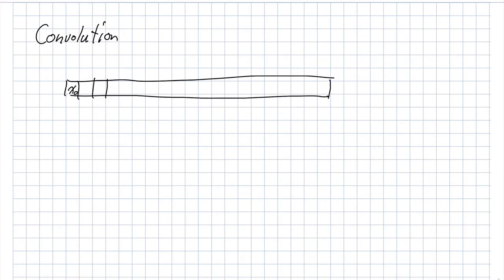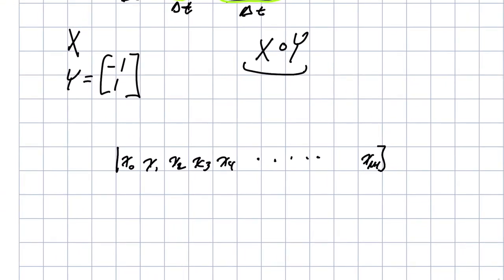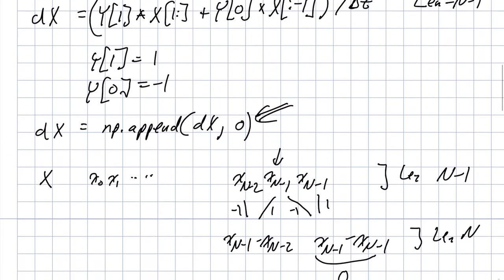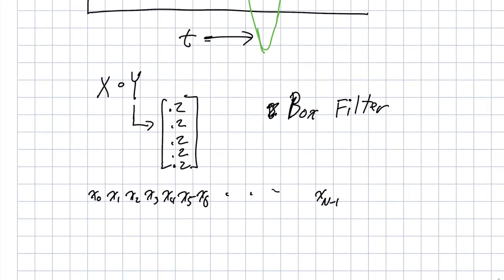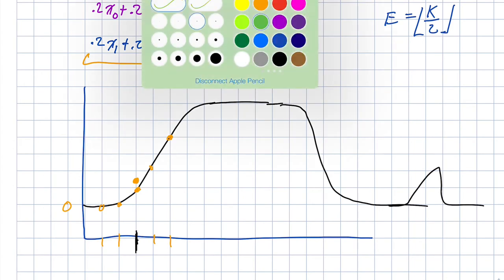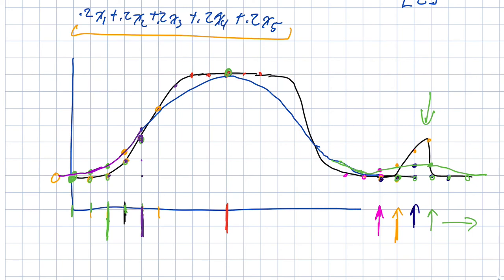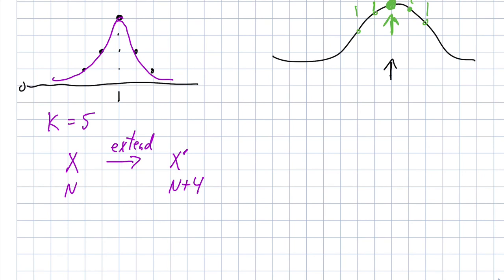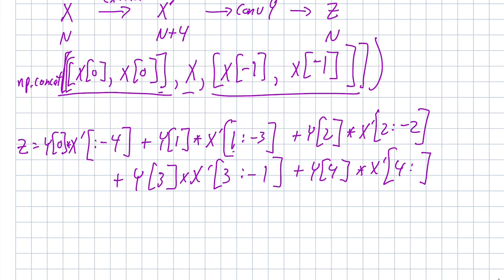Convolution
Introduction to convolution